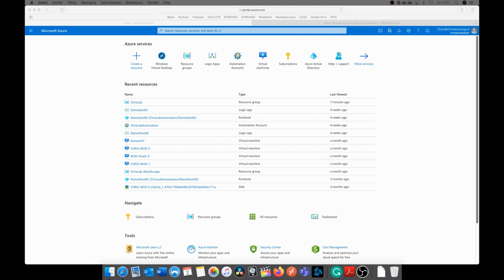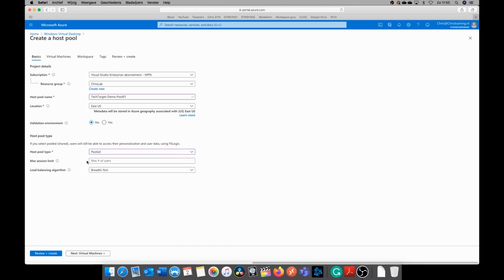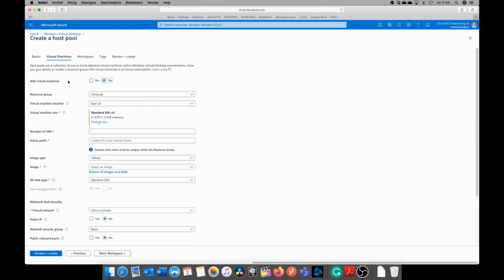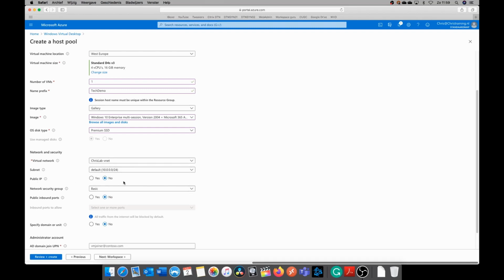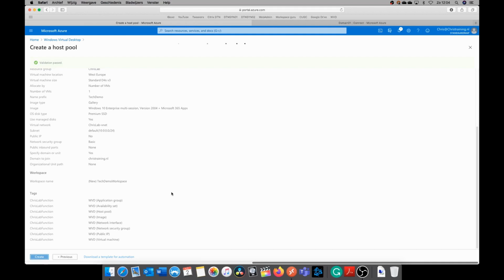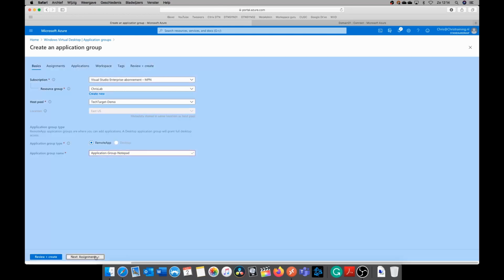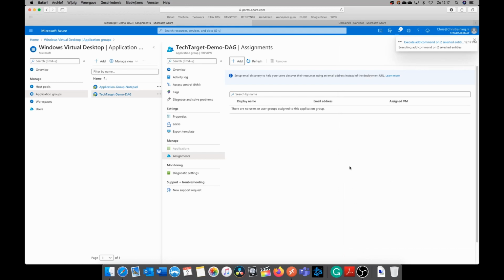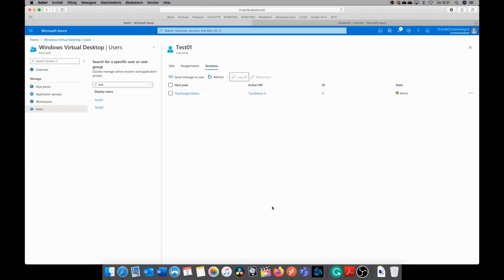How to Set Up Windows Virtual Desktop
Windows Virtual Desktop was initially released in 2019, so organizations may need help deploying and setting up this desktop as a service offering. Watch to learn how to set up Windows Virtual Desktop.  Virtual desktop administrators can use these steps to set up their entire Windows Virtual Desktop DaaS environment in bulk.